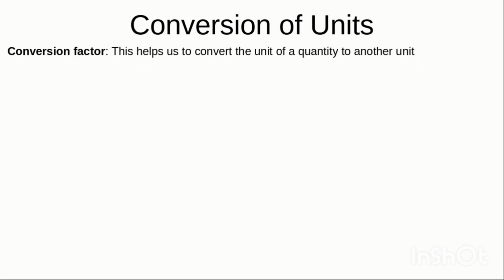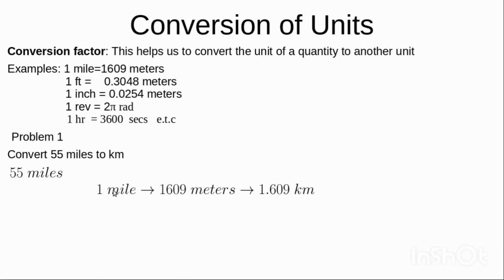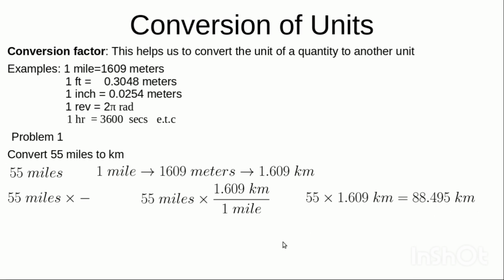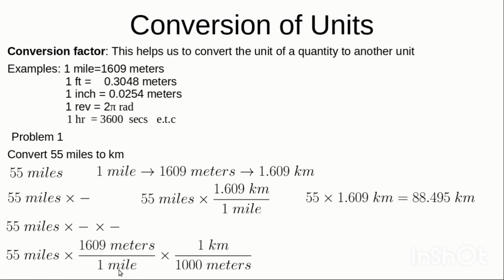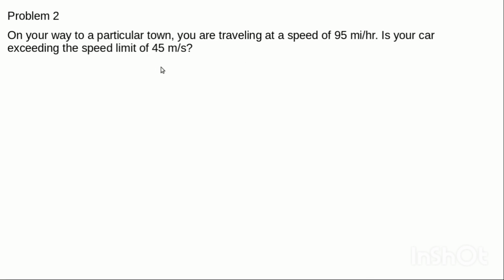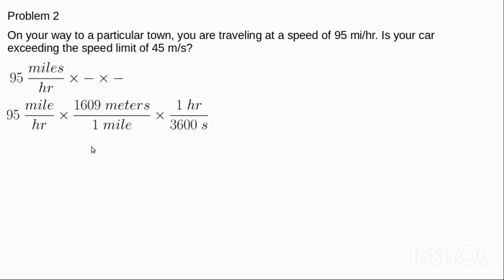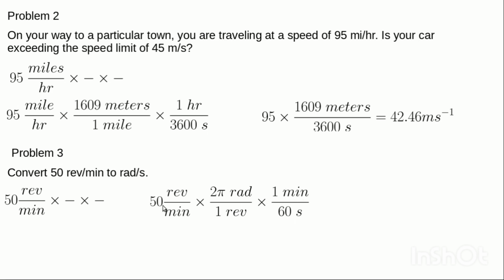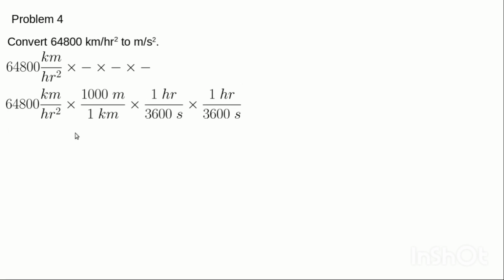Unit conversion and conversion factors